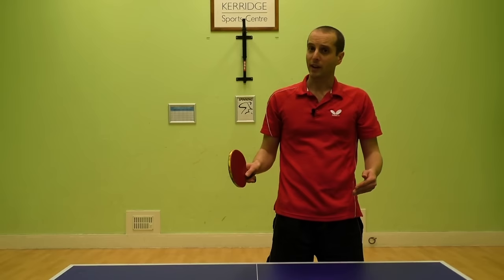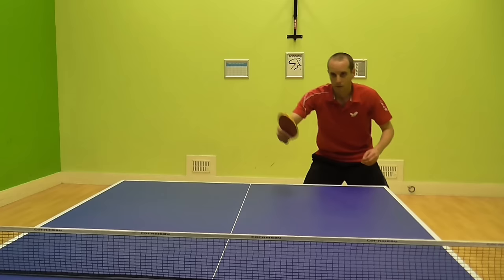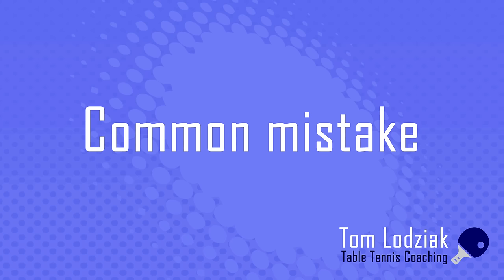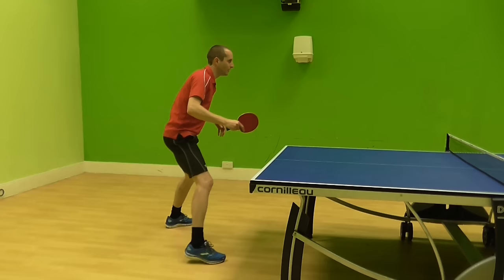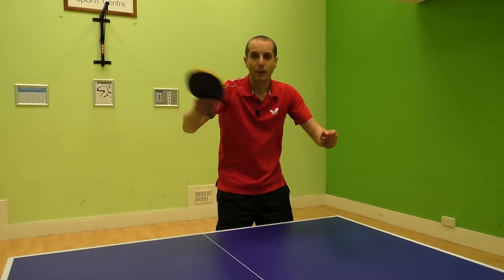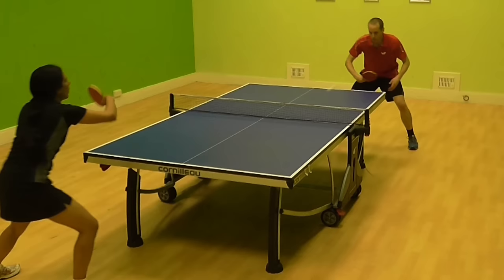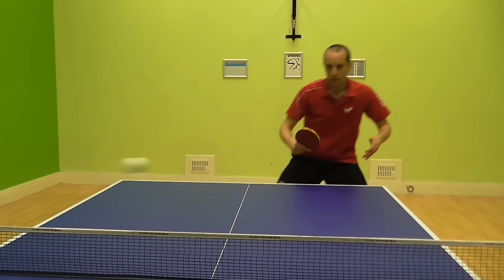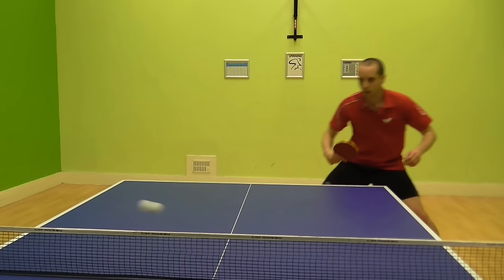How to play a backhand drive in table tennis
In this video I explain how to play a backhand drive in table tennis and give training drill examples to help players practise and improve.

This is a video from my course 'Table Tennis for Beginners'

2) MORE TABLE TENNIS TIPS: Read articles on technique, service, returning serves, tactics, match-play, mindset, training drills and more

3) BEGINNER COURSE: Learn all the basics skills you need to play and improve at table tennis

4) EQUIPMENT ADVICE: The best rubbers, blades, bats, balls, tables and more

5) FREE NEWSLETTER: Sign up for my monthly table tennis newsletter

6) SUPPORT ME FINANCIALLY: Sign up for membership of my YouTube channel. You financial support will help me create lots of new, fantastic table tennis videos!